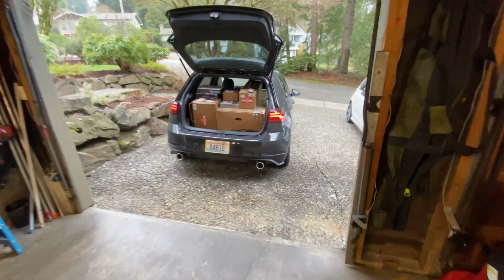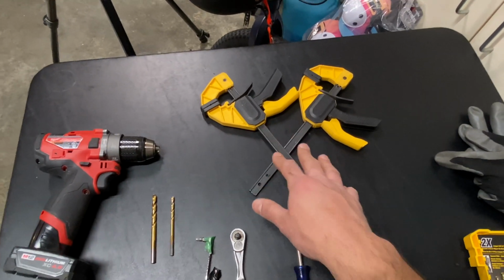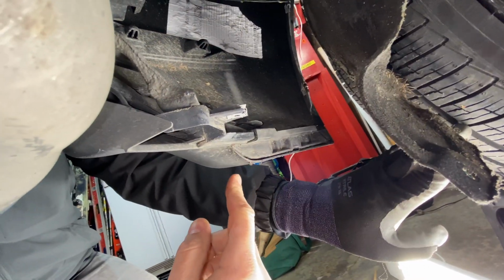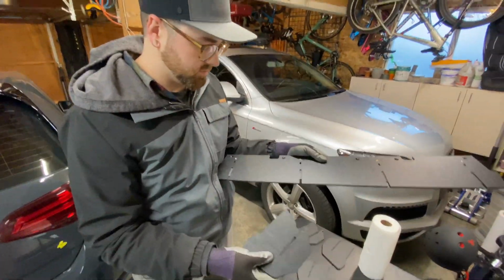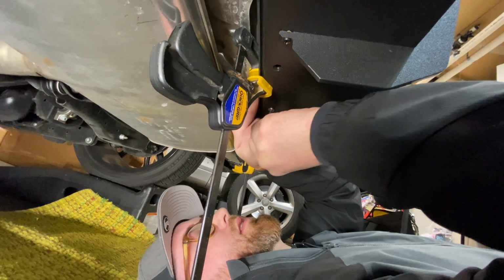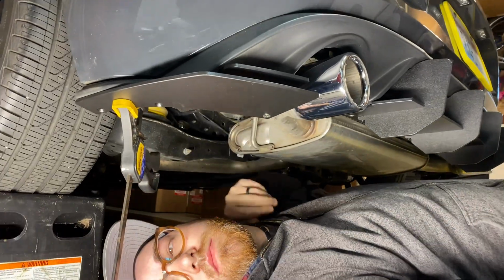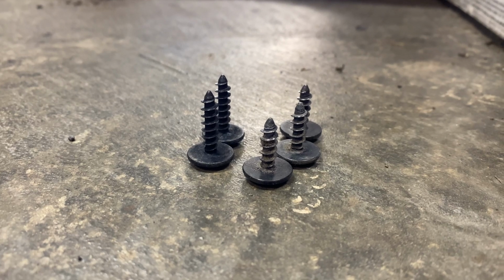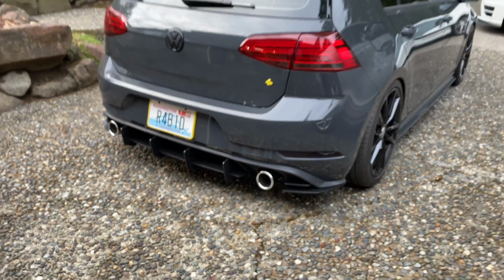Beri-Backer VW MK7.5 GTI Rear Diffuser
@cjmindustries acquired the popular Beri-Backer brand and is working to make improvements to the product and designs.  Check out this detailed install on our buddy Grant's MK7.5 GTI Rabbit Edition.

SUPPORT US AND OUR FRIENDS!
to keep your VAG on the road and running at peak performance!

CHAPTERS!
0:00 - Intro
0:54 - Tools for install
2:25 - What's in the box?
2:51 - Disassembly
4:38 - Pre-assemble diffuser
6:42 - Mount diffuser and spats
10:09 - Trim clip to fit over bolts
11:01 - Final assembly
12:09 - How it looks!